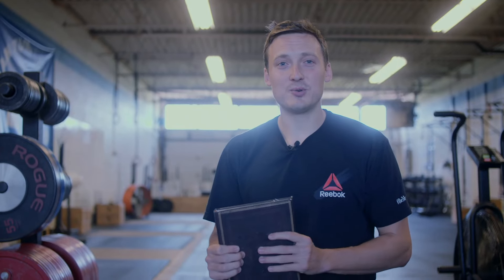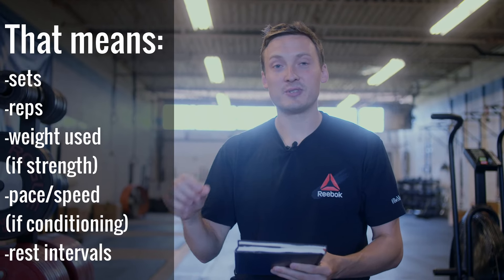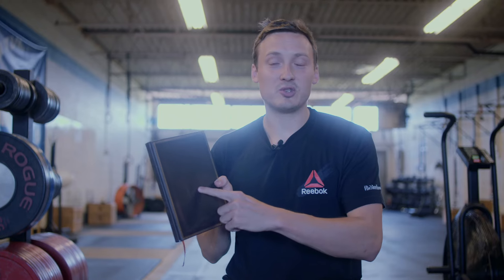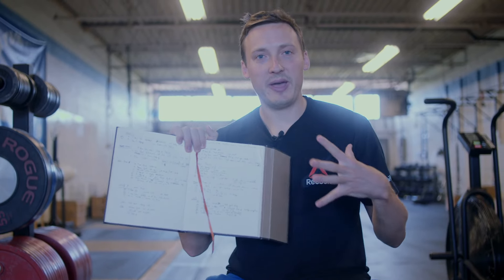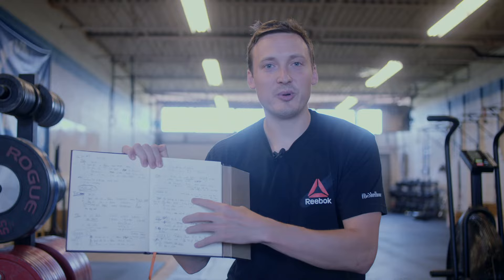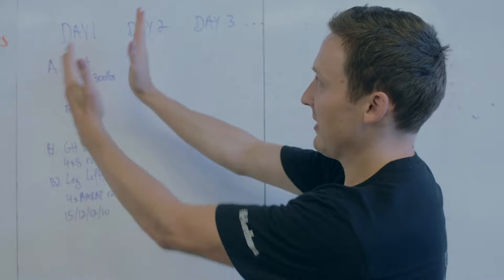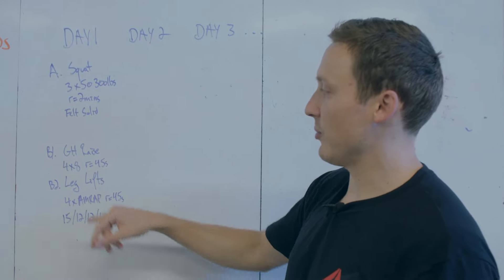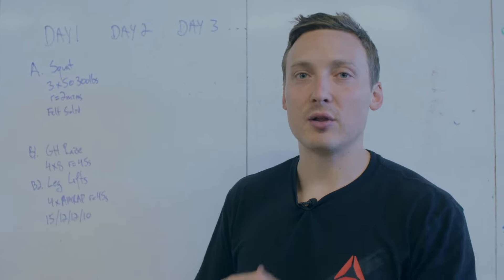How to Keep An Effective Training Journal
Here's how to keep a workout journal. To keep track of your workouts, keep a workout log. Sounds easy. It's not rocket science, but here are the key tips you need to get the most out of it.